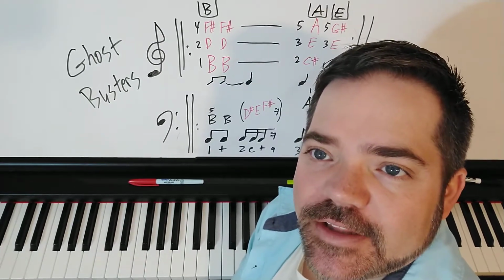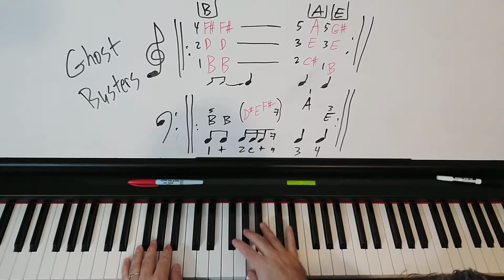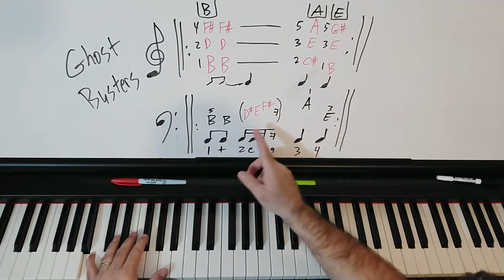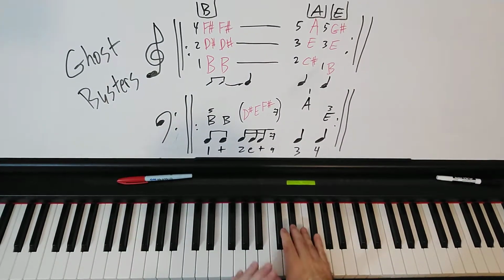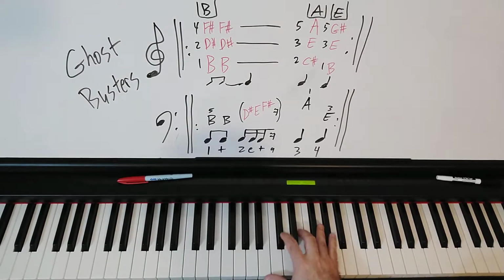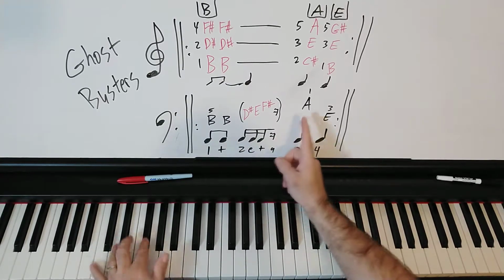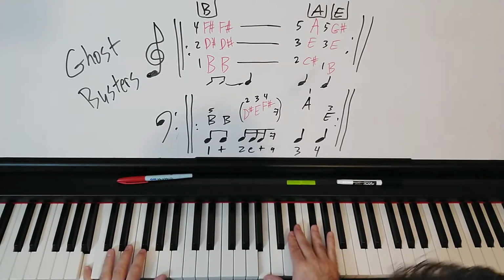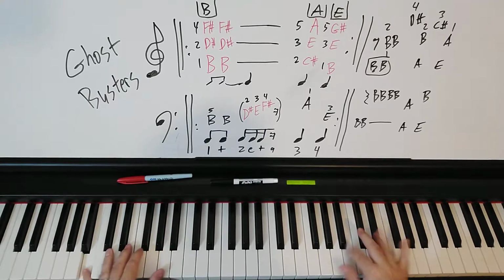Ghost Busters Part 1 - piano tutorial, & Groove Scales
Full Makeup Piano Lessons Online by Shannon Bengford from Hobbit Music & Arts Academy

Content:
Intro to playing Groove Scales in E, C, G, D, A Major

How to play part 1 of Ghost Buster's by Ray Parker Jr at a beginner, and intermediate to Advanced Level